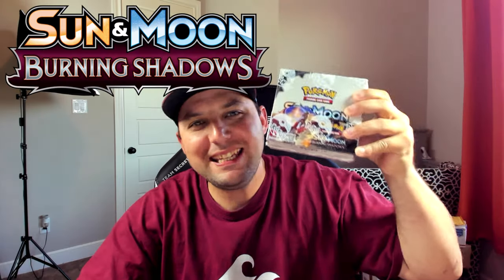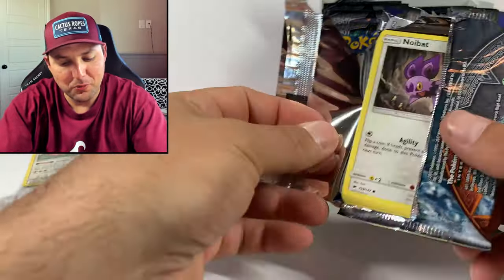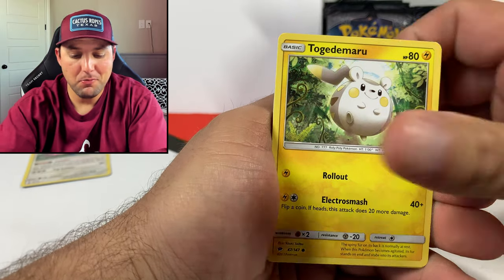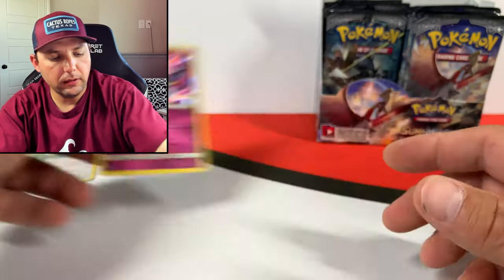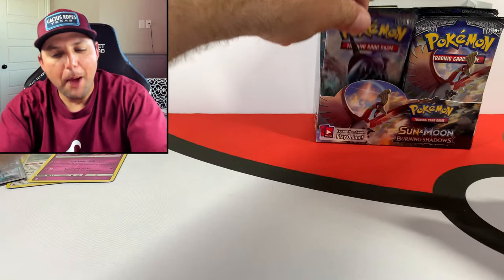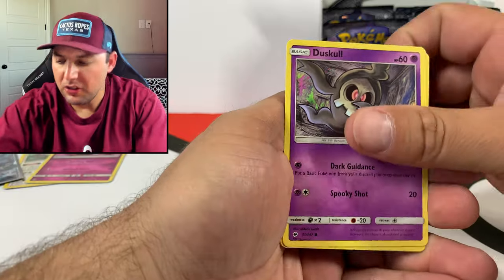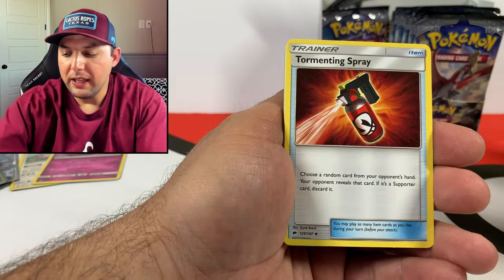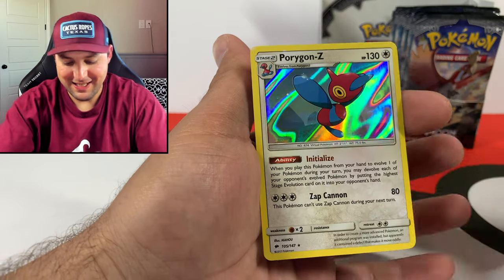*THE SEARCH IS ON* Opening Pokemon Cards From Sun And Moon Burning Shadows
Join me as we open an entire booster box of Pokemon Sun and Moon Burning Shadows in search for the Charizard GX Rainbow Rare. How close are we to completing the master set for Burning Shadows?

Stay tuned and be looking for the April Annual PokeTubers Pack Battle Bash with 14 other awesome Poketubers joining in on a tournament style pack battle each week in April on Wednesdays, starting April 8th.  A lucky subscriber will be getting and Epic Giveaway from the loosing team! The winner for the month will be receiving gifts from all 11 other teams! Make sure to root and leave comments for Team Demoz!!

1. DEMOZ- Gaming N Things
2. DynamicZ PlayZ
3. Gym Leader Jay
4. MD Pokemon
5. PokeBoMZ
6. DarthPokemon
7. Vintage Pokemon Hunter Bros.
8. Slaking Jordan
9. PokeBeast
10. MyPokemon
11. SupriseHunters
12. David Metuarau
13. Agent Abel
14. MrGengar408
15. Pokematic

We have an Epic Giveaway for PSA Pokemon cards at 100 subscribers! Good luck to everyone that enters. Link for entry video

► Contact DEMOZ - Gaming N Things!